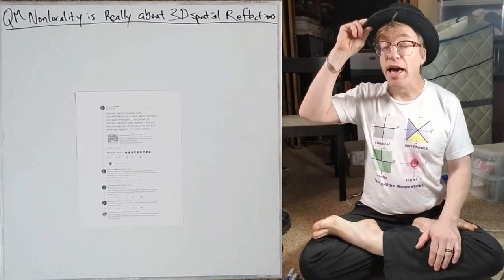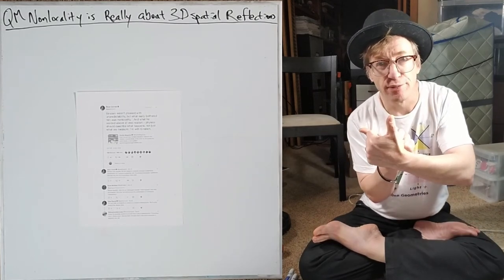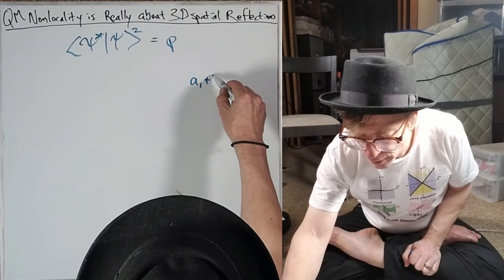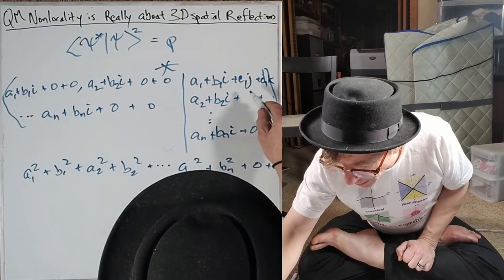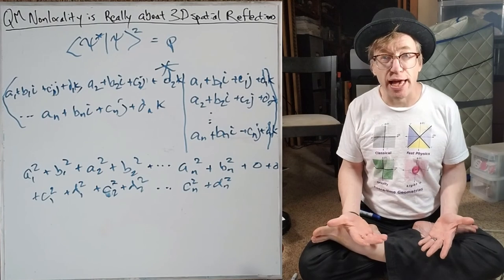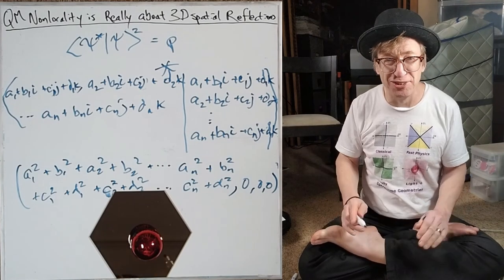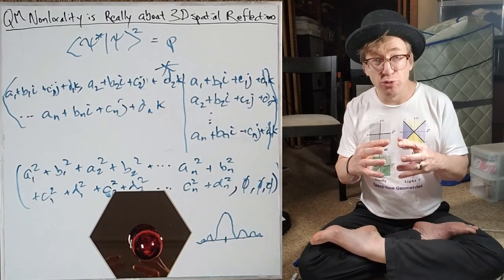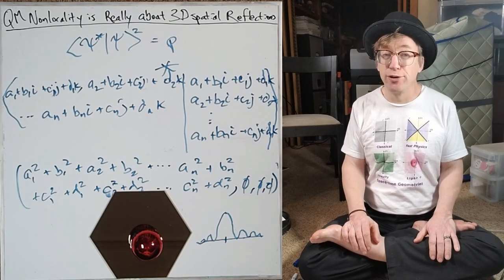QM Non-Locality as 3D Spatial Reflections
In a tweet, Sean Carroll claimed Einstein was more upset by non-locality of measurements than chance in quantum mechanics. That sounds right to me too. But what is non-locality, physically? If one uses a complex-valued Hilbert space for QM, I do not know of an answer. I am working on quaternion series quantum mechanics. Instead of writing an "i", I always write "i, j, k". This makes them map to normal 3D space.

To calculate an observable, one multiplies a wave function by its conjugate to get the probability of observing an event. I don't know what that means physically for complex numbers. For quaternions, it is a 3D mirror reflection. Being non-local means the 3D reflection is non-local. That sounds reasonable.